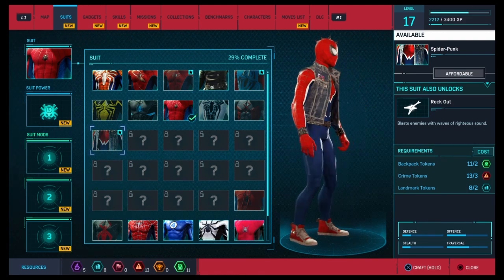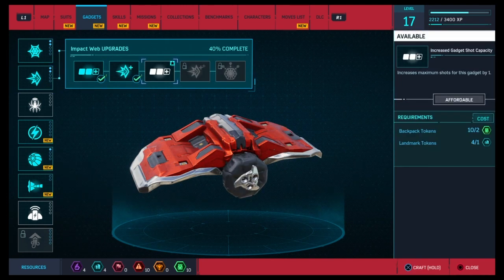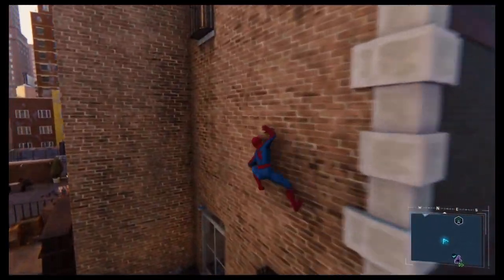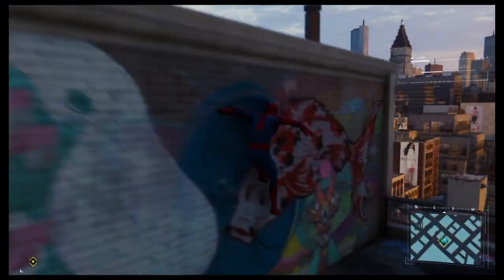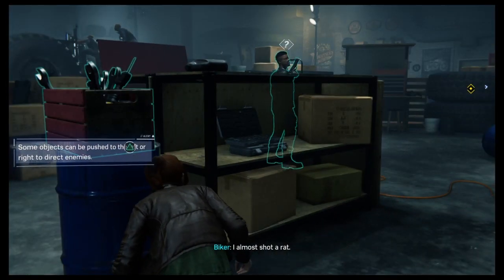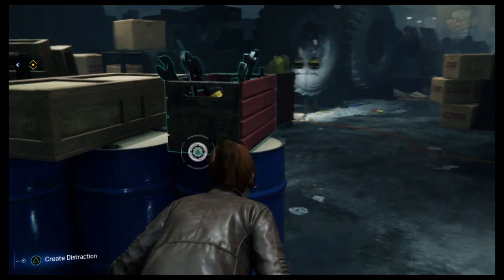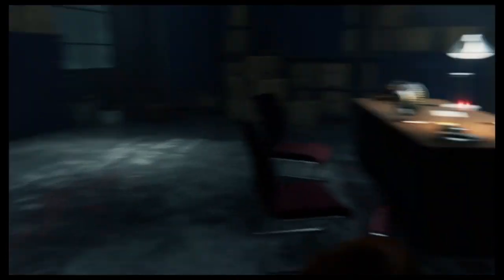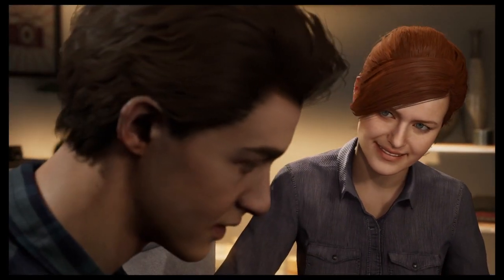MARVEL SPIDER-MAN: PART 14-TOMBSTONE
hi guys thanks for all the love  and support.
MARVEL SPIDER-MAN
MUSIC
Music in this video
AEI (on behalf of NCS); ASCAP, Featherstone Music (publishing), LatinAutor, and 20 Music Rights Societies